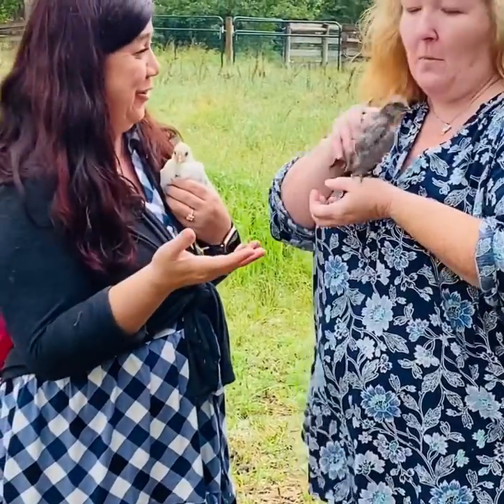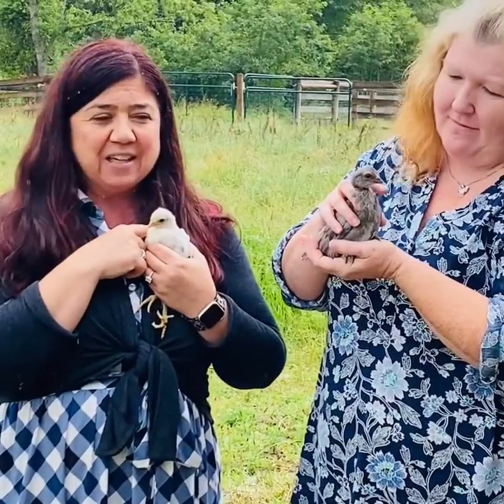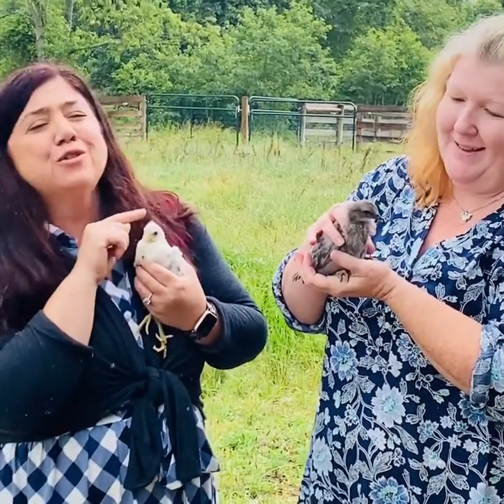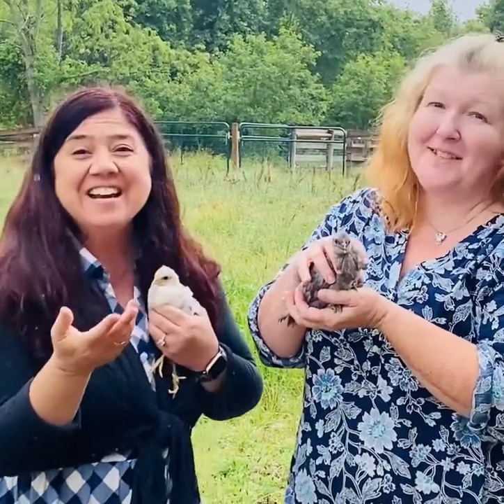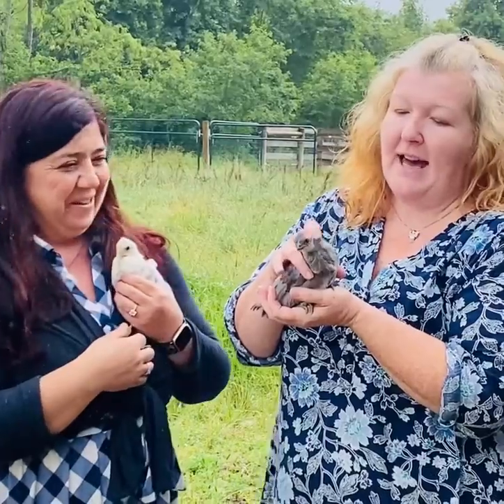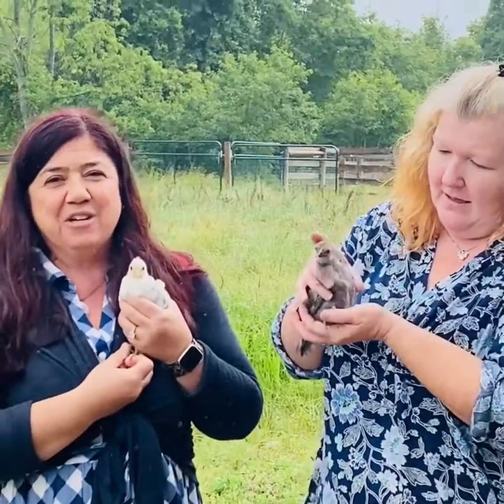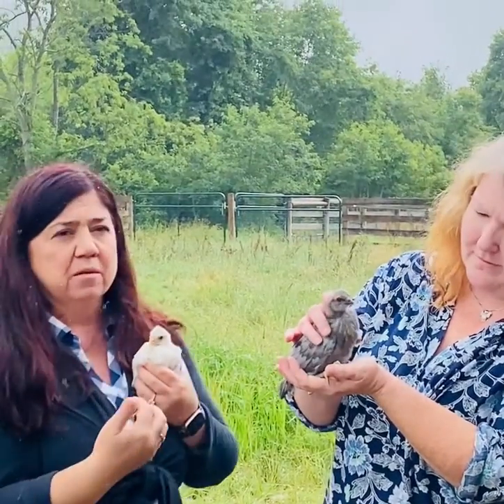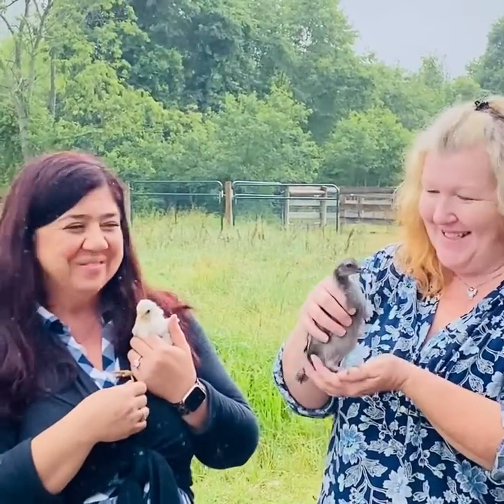The National Colonial Farm June 2022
We had such a fun time, behind the scenes at The National Colonial Farm!  We got to meet the two newest babies!